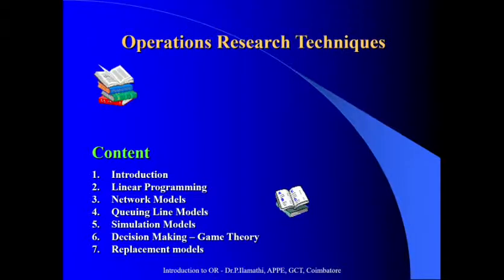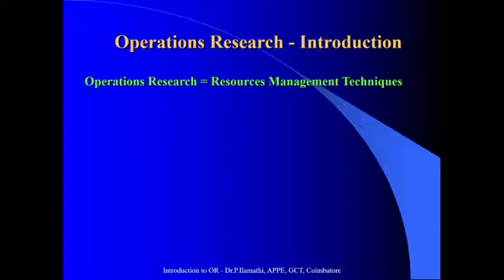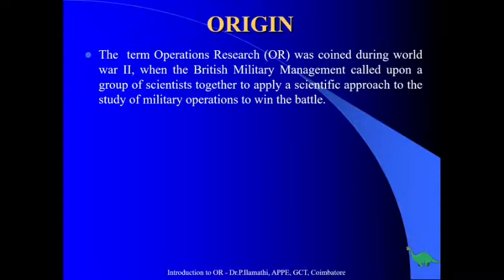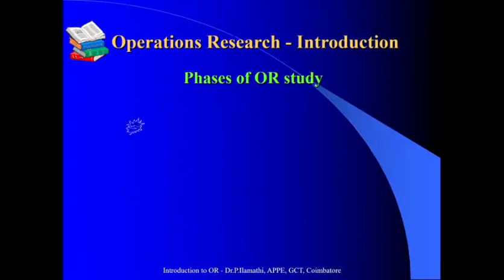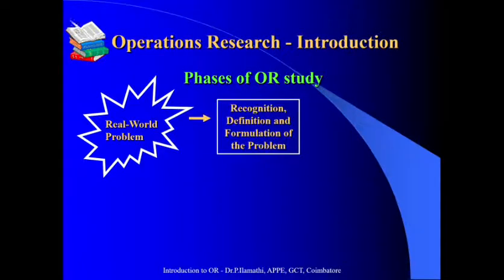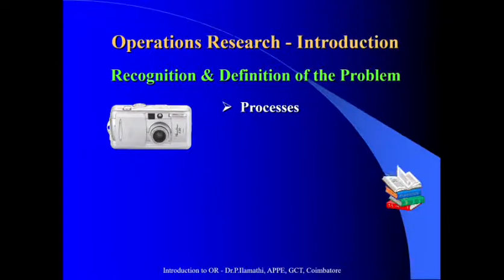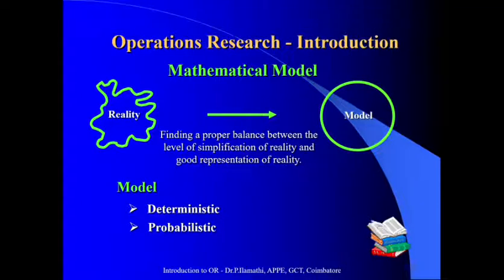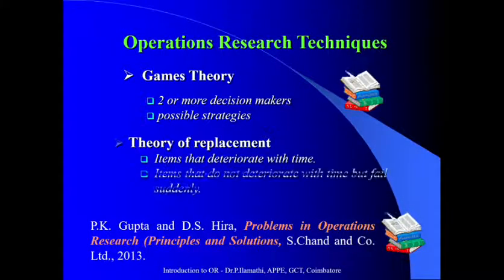Introduction to Operations Research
GCT, Coimbatore - Introduction to Operations Research